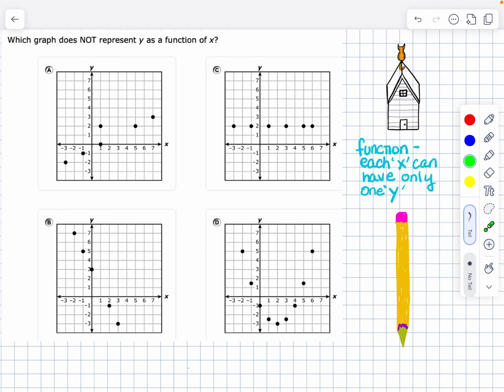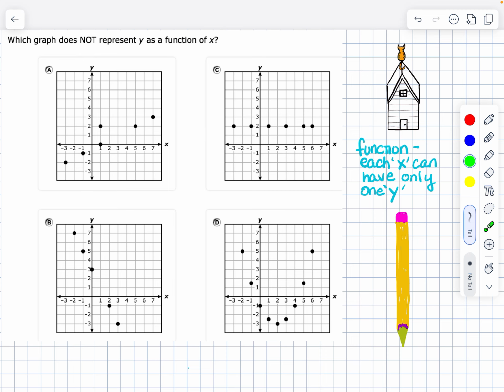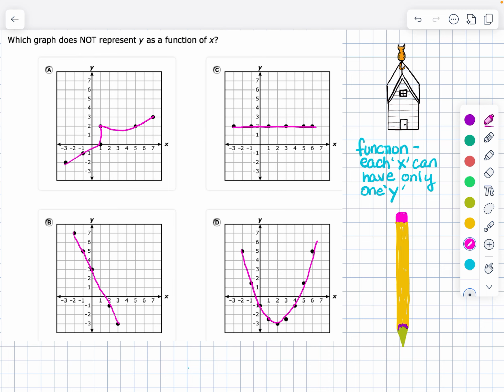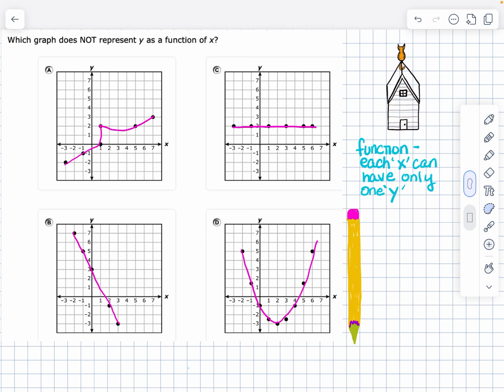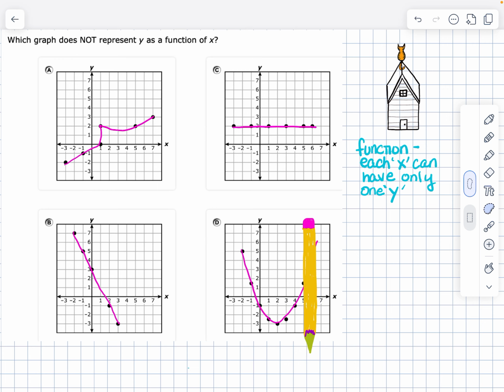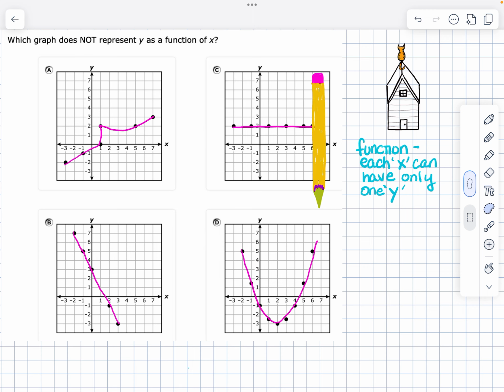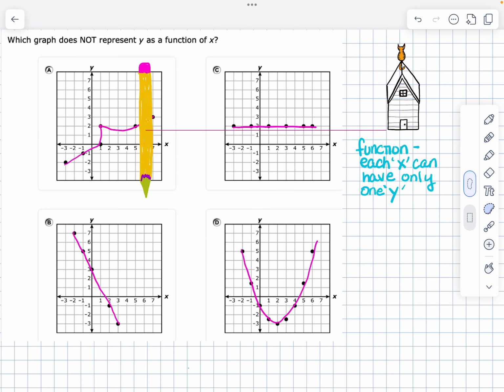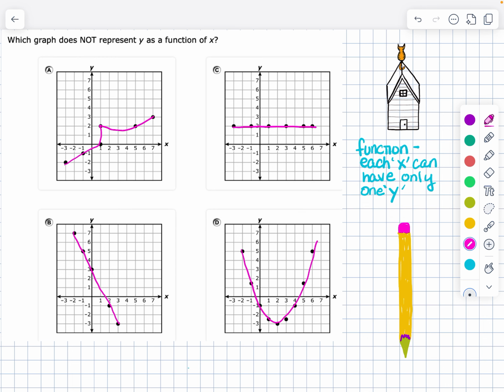Which graph does NOT represent y as a function of x?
🧰 Understand that a function is where each 'x' value can have only one  'y' value.

🎯It may help to draw a line between the points in order to see the function better but it is not necessary and may not be considered part of the function. Just use it as a tool.

✏️The vertical pencil test is a nice visual way to tell if something is a function or not. If two 'y' values show up with only one 'x' value, then you know this graph is not a function.

TEKS STANDARD 8.2.5.G